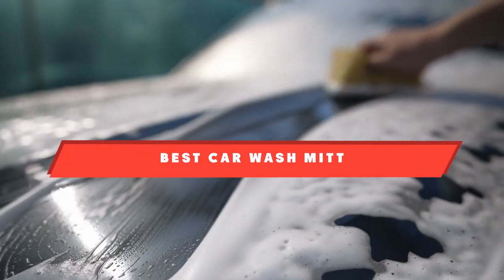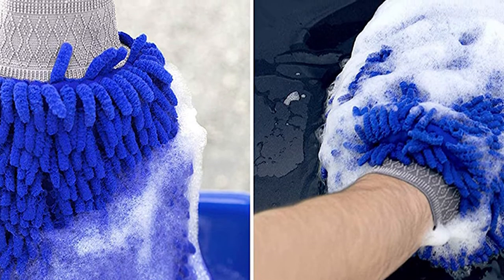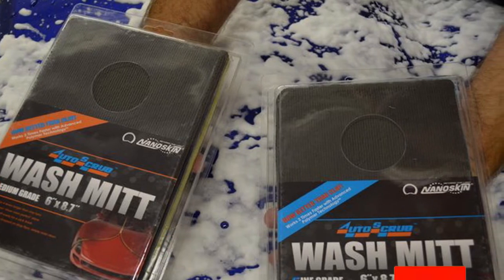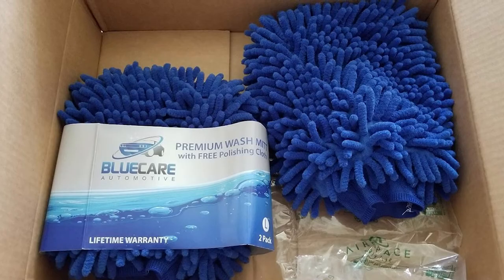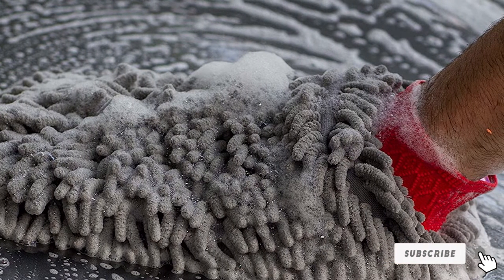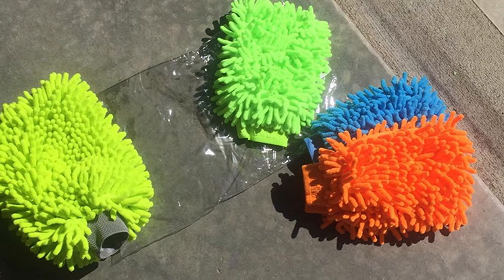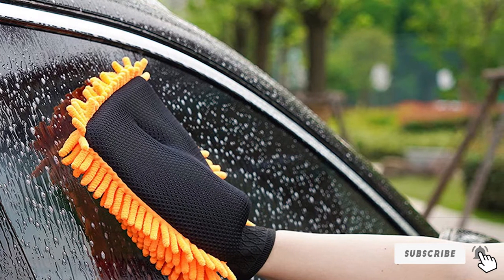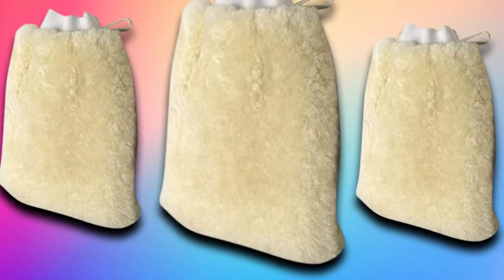Top 10 Best Car Wash Mitt On Amazon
Links to the best Car Wash Mitt we listed in today's Car Wash Mitt review video:

1 . Relentless Drive Ultimate Car Wash Mitt

2 . Meguiar’s X3002 Microfiber Wash Mitt

3 . Nanoskin (AS-010) AutoScrub Medium Grade Wash Mitt

4 . Premium Car Wash Mitt

5 . AmazonBasics Deluxe Microfiber Car Wash Mitt

6 . Mothers 968800 Gray Premium Chenille Wash Mitt

7 . Aeroway Chenille Microfiber Car Wash Mitt

8 . Zwipes Chenille Microfiber Car Wash Mitt

9 . SCRUBIT Car Wash Mitt

10 . Mary Moppins Wash Mitt

What are the Best Car Wash Mitts in 2023?
In today's video we reviewed the top 10 best Car Wash Mitt on the market in 2023. We made this list based on our personal opinion and we ranked them in no particular order, after doing our research based on their prices, quality, durability, brand reputation and many more.

After watching this video you will know which are the best budget, top selling and top rated Car Wash Mitt on the market today.

If you choose from this list you can be sure that you buy one of the best Car Wash Mitt available today.